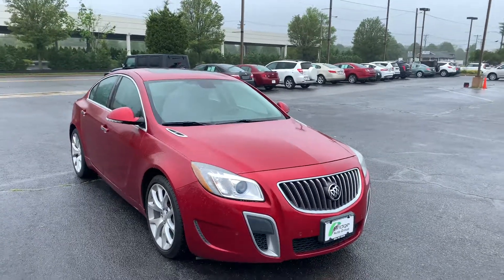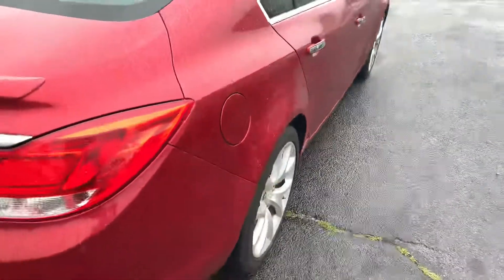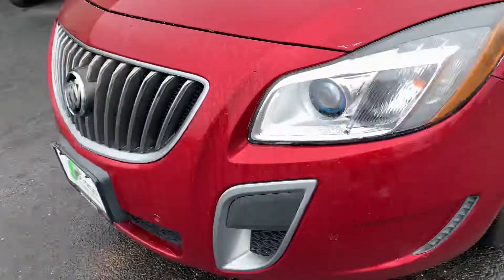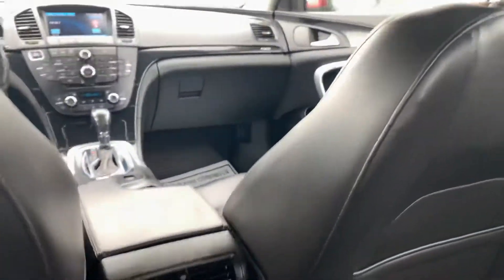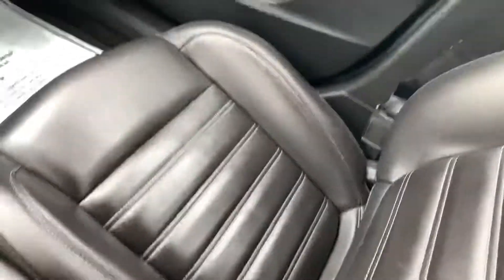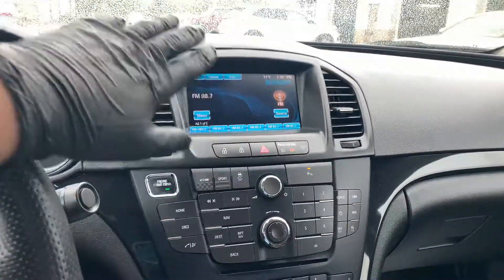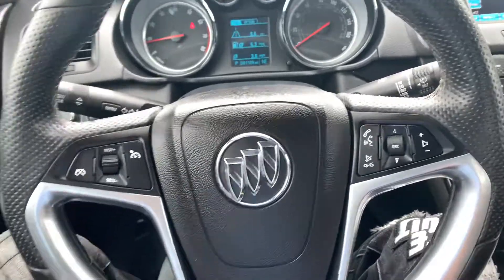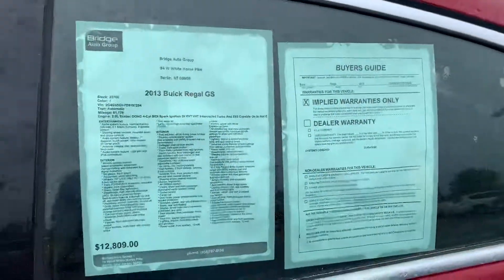2013 Buick Regal GS stock# 23706